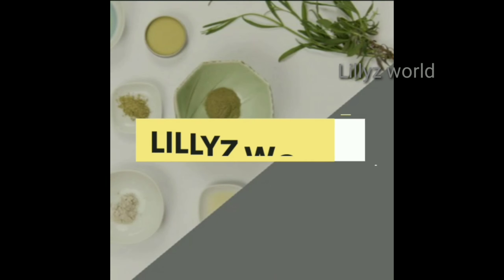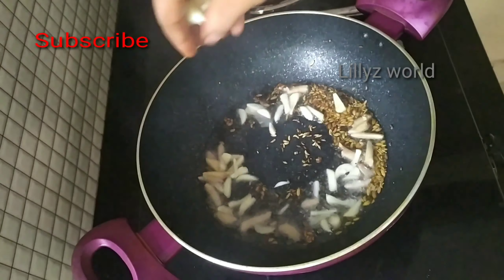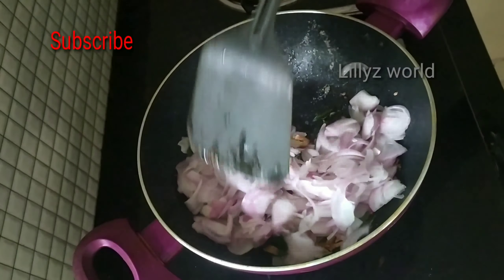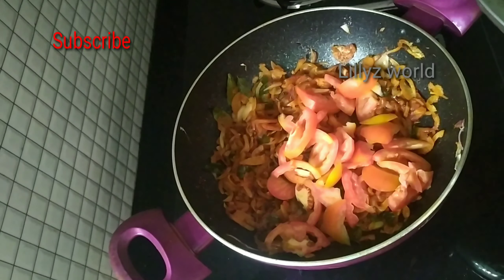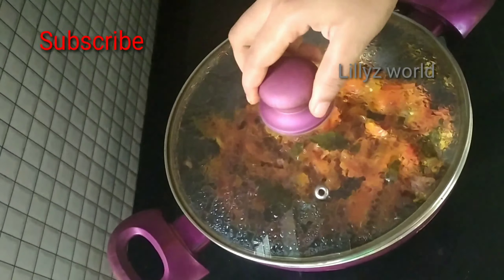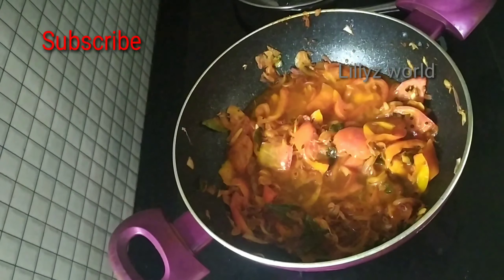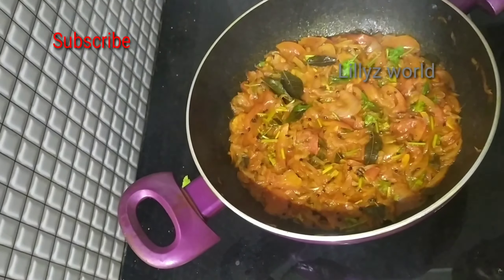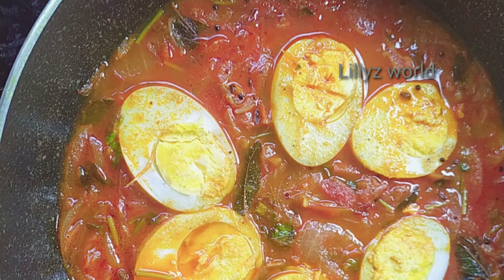റെസ്റ്റോറന്റ് സ്റ്റൈൽ മുട്ട റോസ്റ്റ് ഉണ്ടാക്കാം